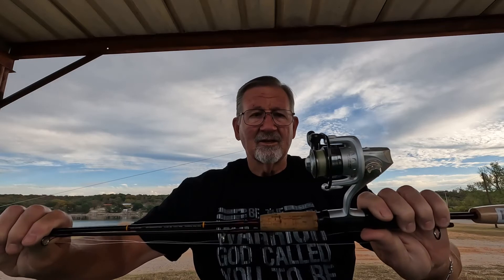The Rest of the Story with no video! 31 Oct 22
This is my story and I am sticking to it. I came, I saw, I caught; but not pictures.